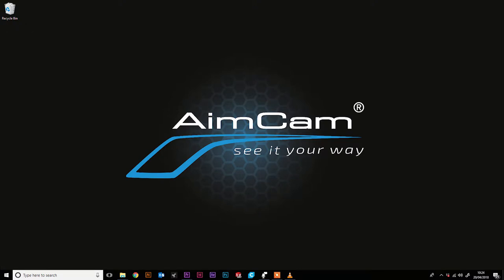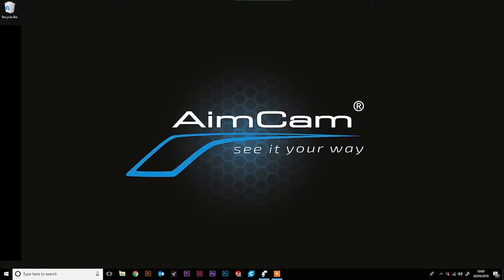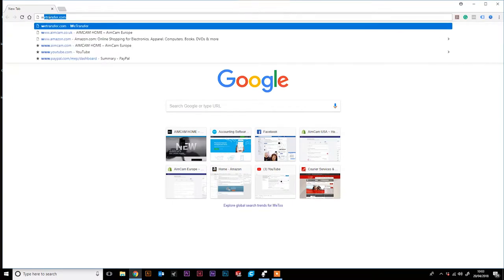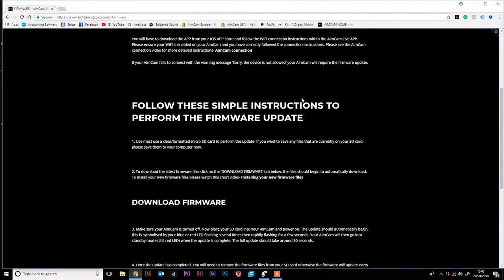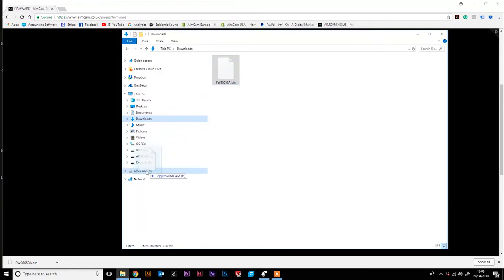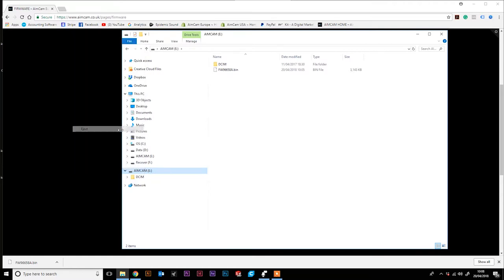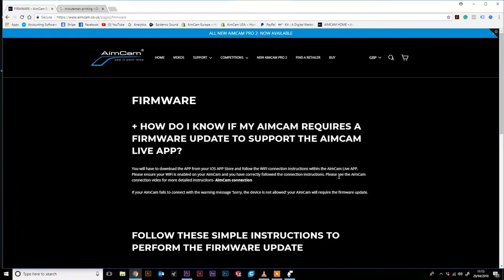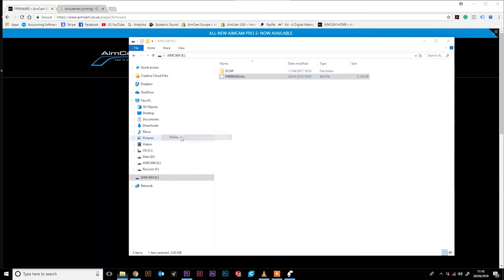Updating your AimCam firmware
Learn how to complete your AimCam firmware update via your PC or laptop.